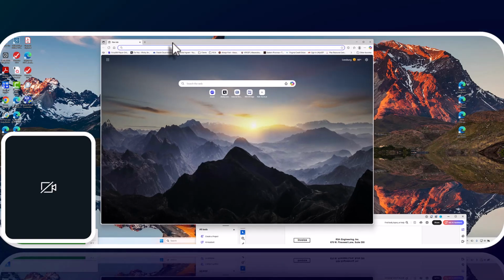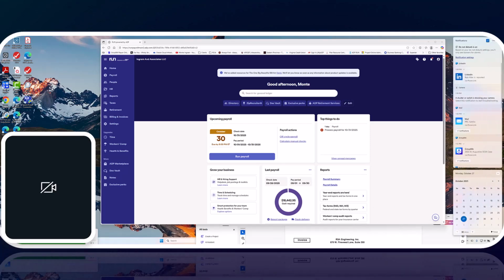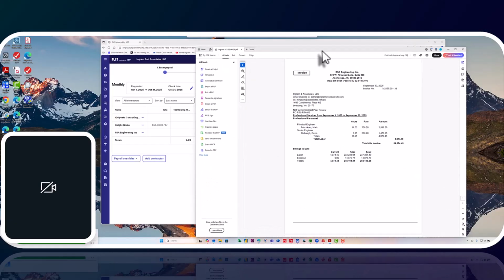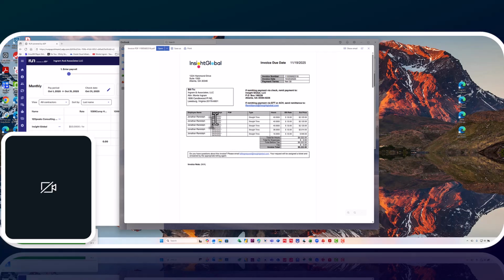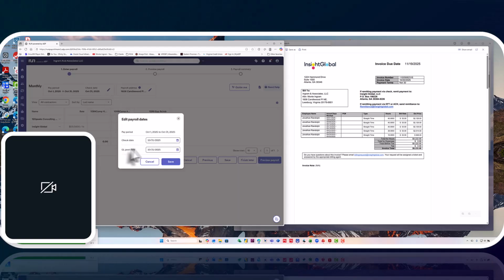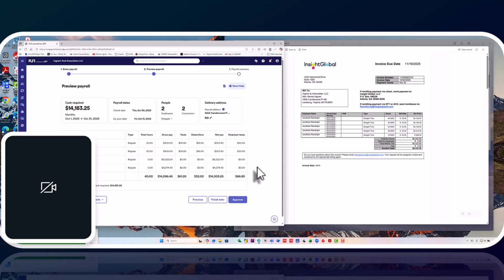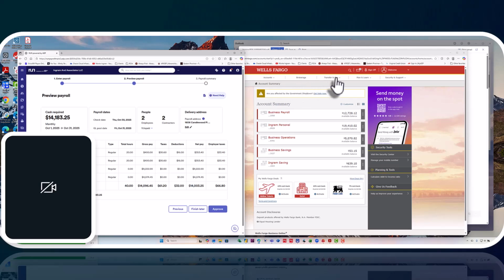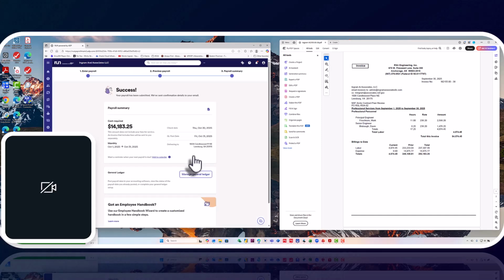Payroll Instructions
How to run payroll for Ingram & Associates, LLC